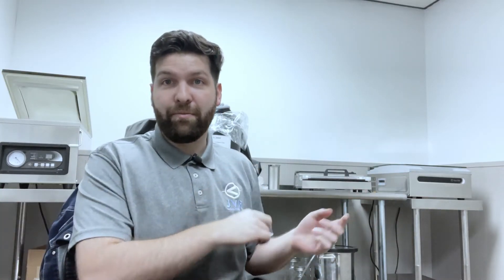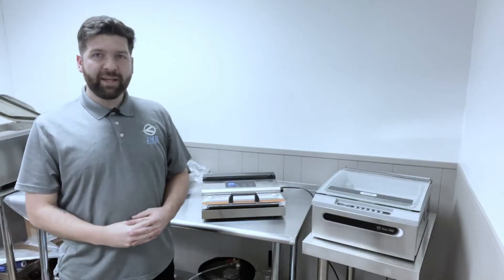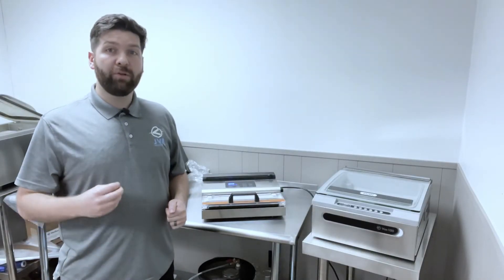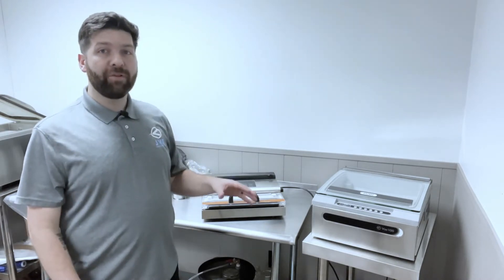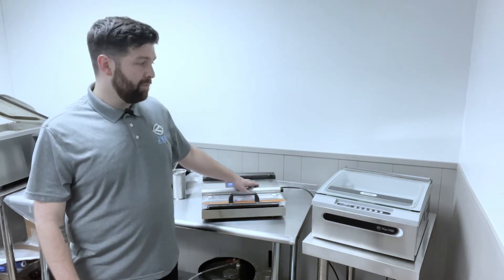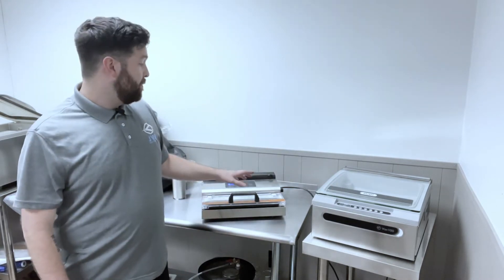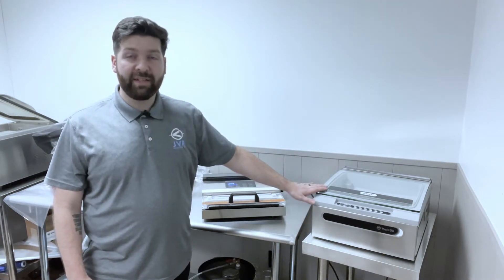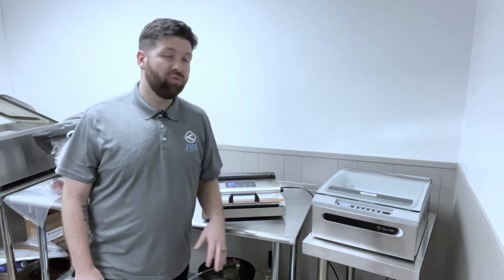3 Main Vacuum Pump Differences | Dry Piston VS Oil-Lubricated | JVR VacSeries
Today we discuss 3 reasons you may want to not buy a "maintenance-free" dry piston vacuum pump. We also discuss why you may just want to consider buying an oil-lubricated vacuum pump.

Our JVR VacSeries hosts powerful oil-lubricated rotary vane vacuum pumps.
Feel free to check out the entire line on our website!

Thanks again for choosing JVR Industries!

00:00 Introduction
00:25 Air Removal
01:31 Volume
02:40 Life Span and the Problem With "Maintenance Free"
05:01 Outro